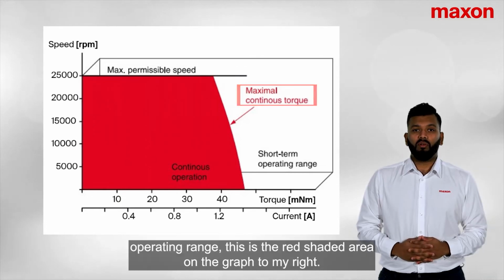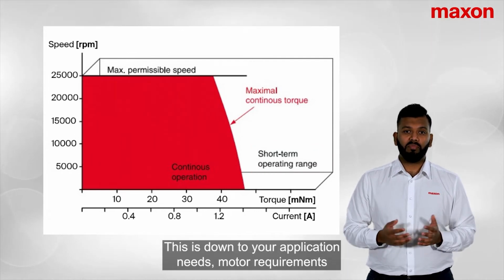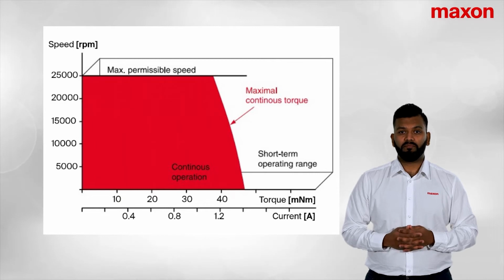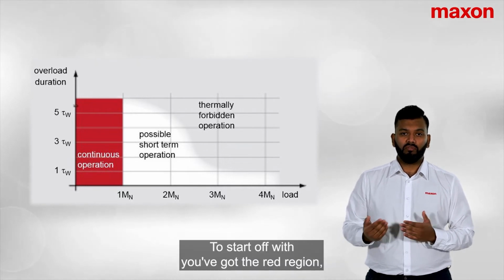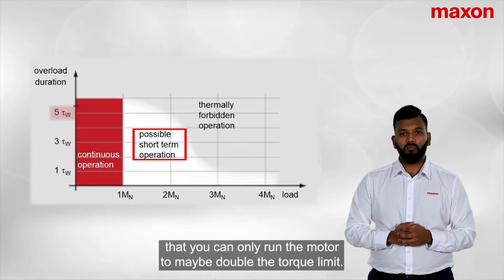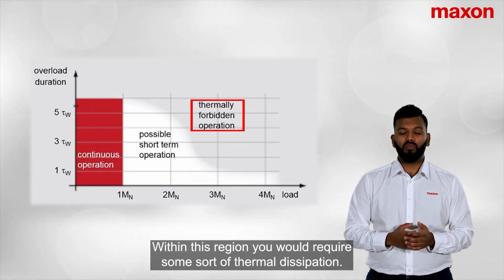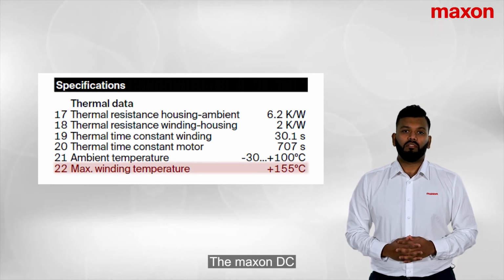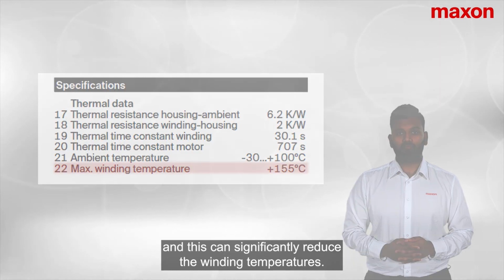(Subtitled) Thermal Operating Ranges for DC motors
maxon motors have the capability to be pushed beyond the standard operating ranges in order to achieve higher torque and speeds.

Gaz Satkunathas, Technical Engineer at maxon, explains the different operating ranges, the limitations and thermally criticality of DC motors.